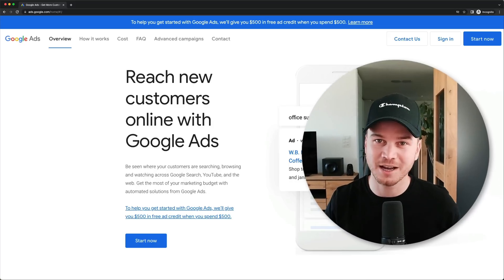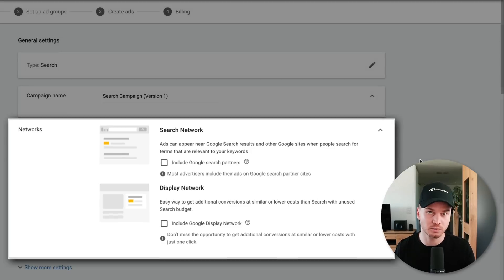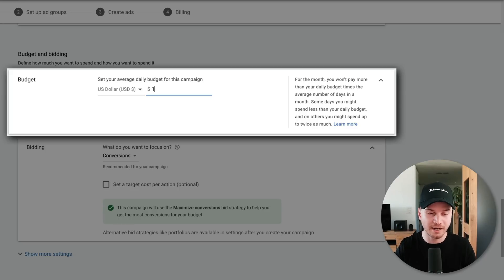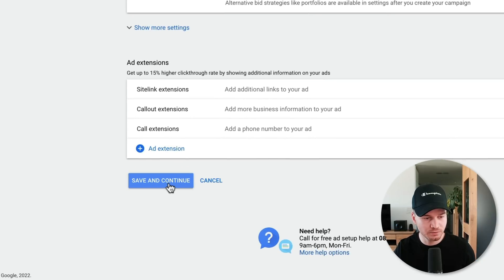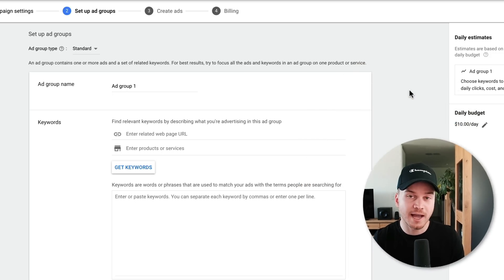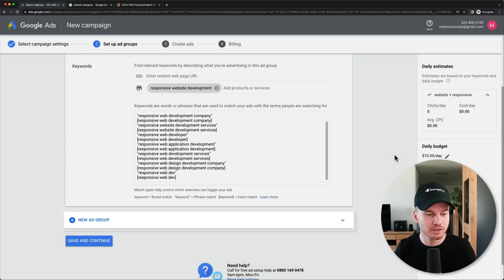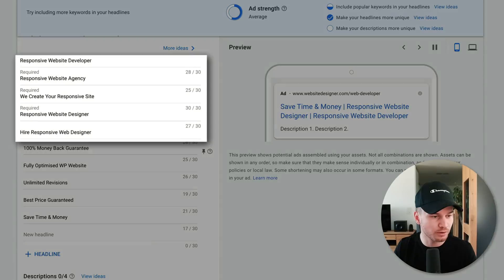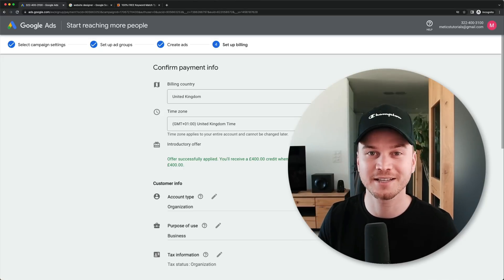Learn Google Ads in 10 Minutes (Beginner's Guide)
In this google ads tutorial for beginners I’ll show you step by step how to set up your first google ads campaign!

Google ads is a platform that you can use to promote your product or service by bidding on specific keywords that people type in the google search engine. You can just create your google ads account and set up your google ads campaign. Then, once google approves your ads, they will show up in the search results for the keywords you have added to your campaign. In this short google adwords tutorial I show you step by step how to set up a google ad.